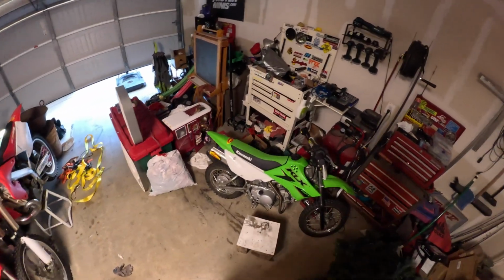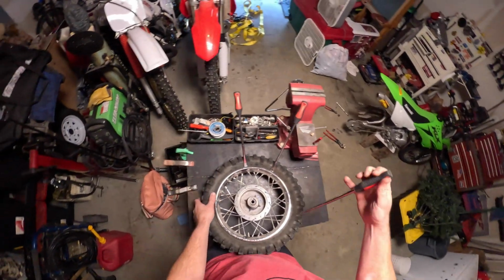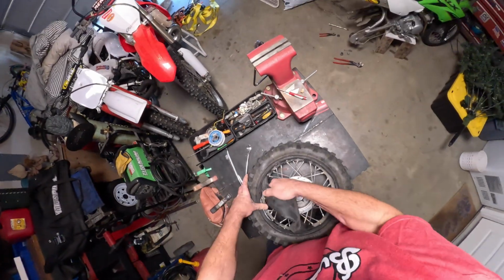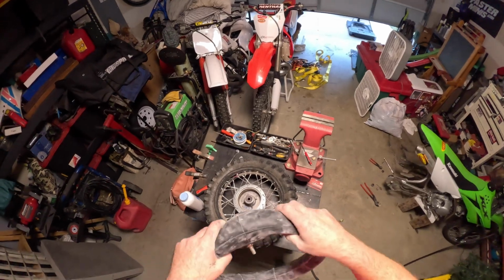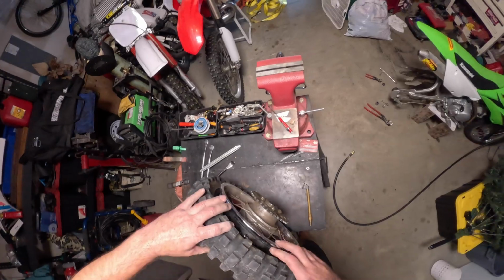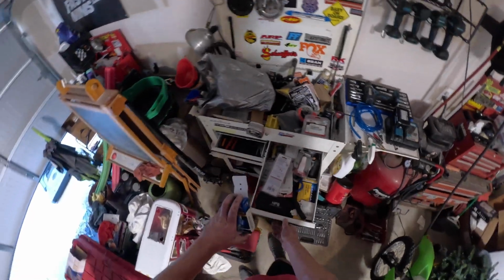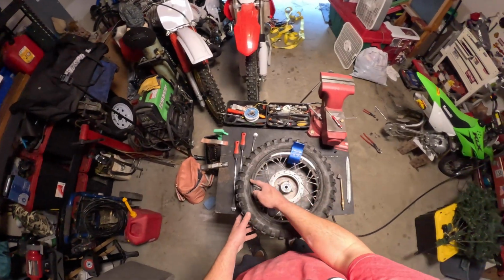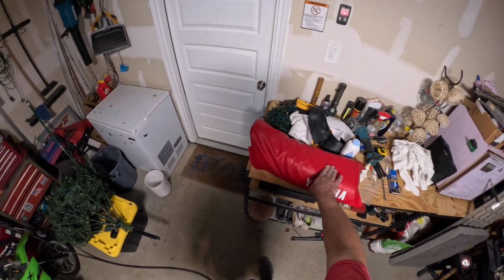Easiest way to change tube on KLX110R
Some tips and tricks on changing out a rear tube on a 2022 KLX110R